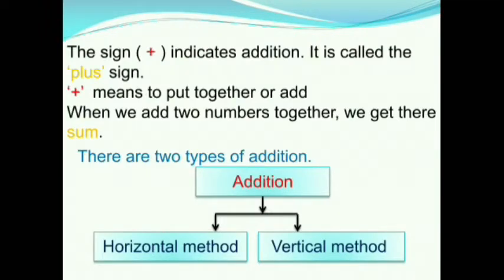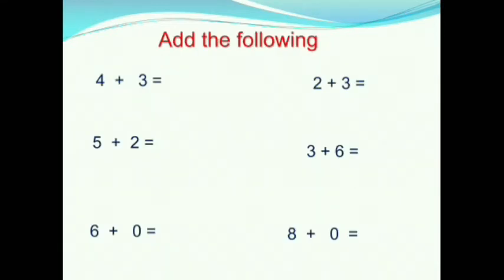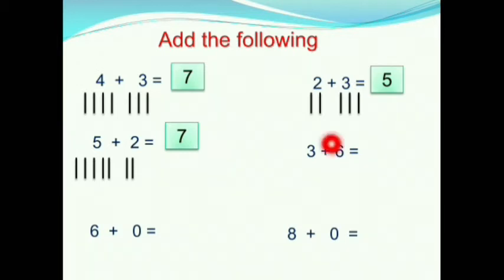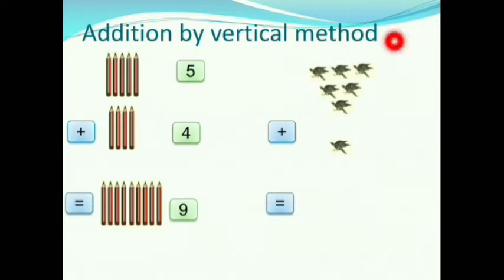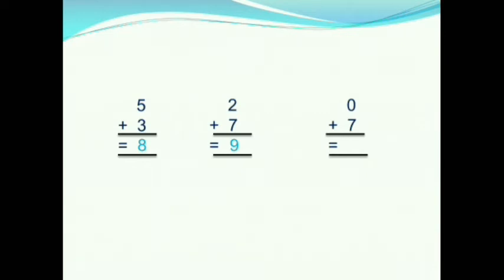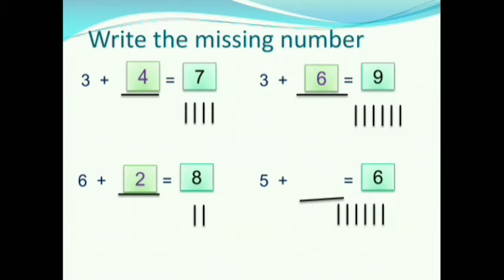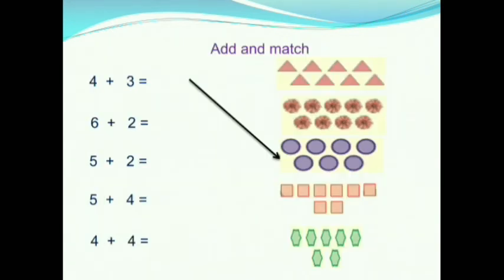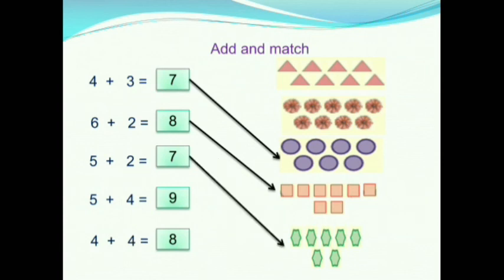STATE - 1st std Mathematics Lesson - 5 Addition, completed